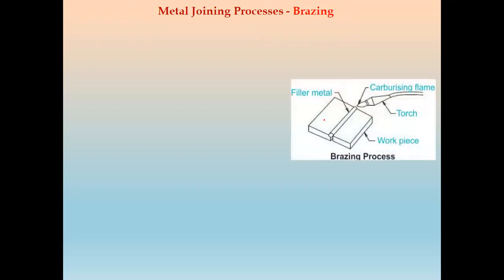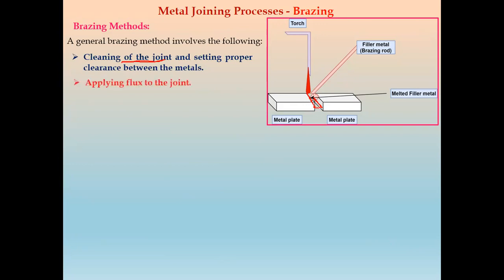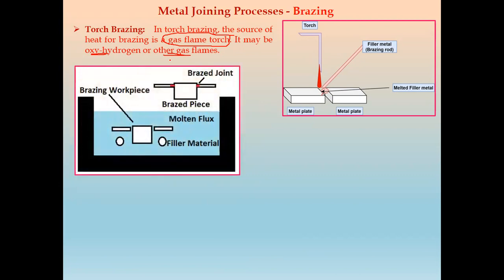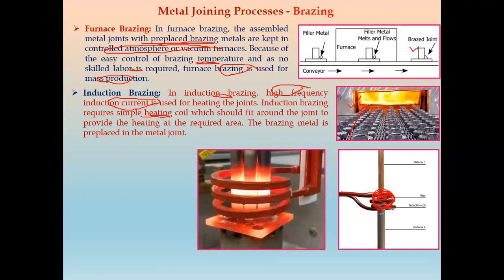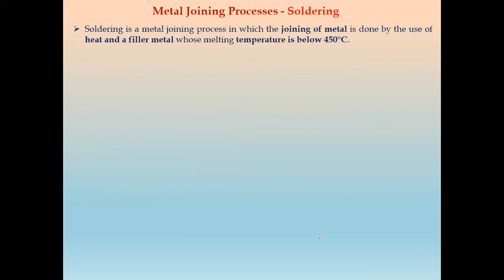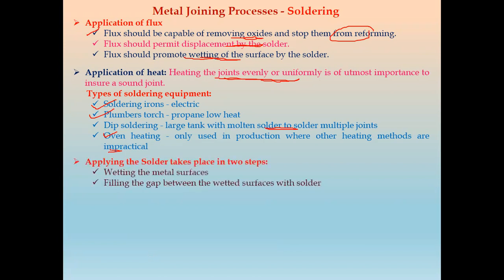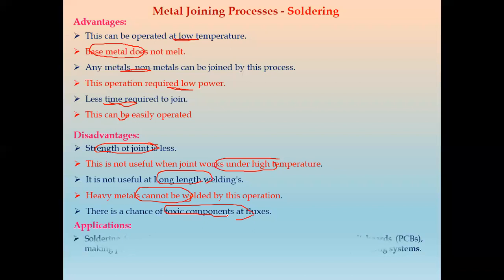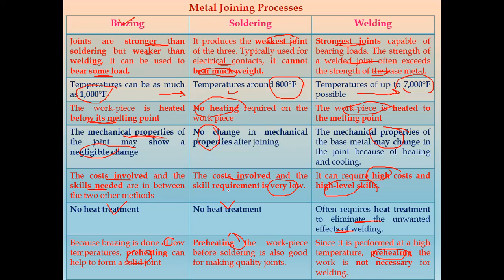Metal Joining Process – Brazing and Soldering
@ Brazing is a metal joining process that is done by the use of heat and a filler metal whose melting temperature is above 450°C but below the melting point of the metals being joined.
@ Soldering is a metal joining process in which the joining of metal is done by the use of heat and a filler metal whose melting temperature is below 450°C